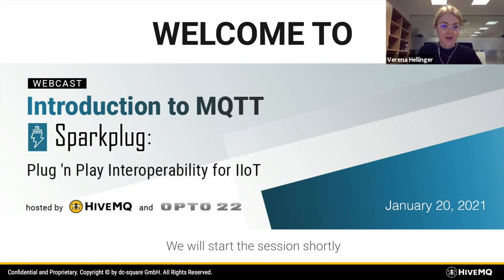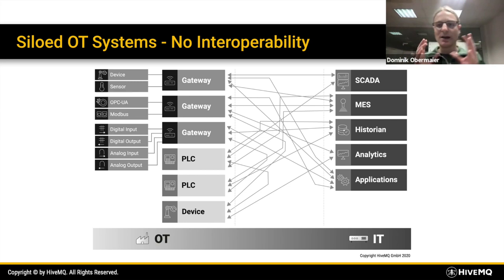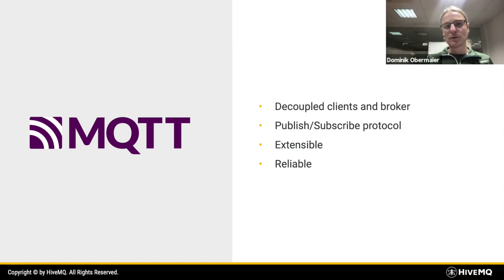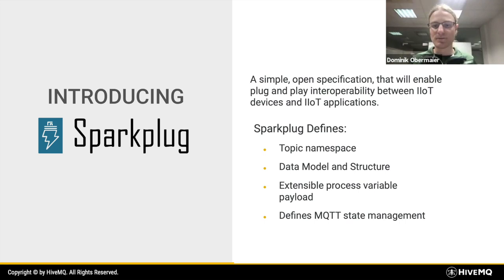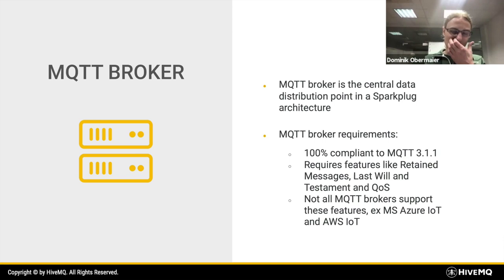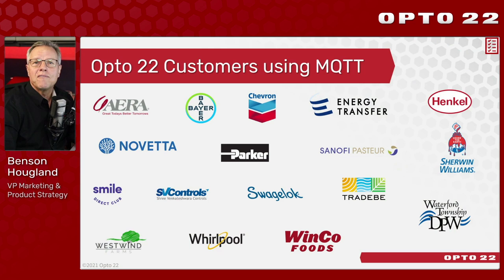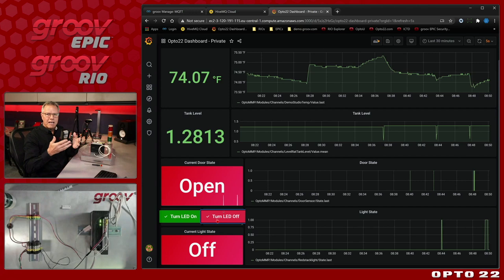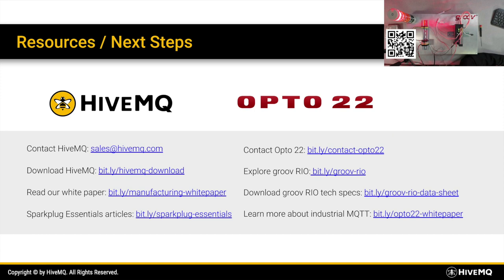Introduction to MQTT Sparkplug: Plug 'n Play Interoperability for IIoT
MQTT: What is it, why would I use it, and how do I get started?
It is lightweight and flexible, was designed for use by resource-constrained edge devices, and has become the most popular IoT-specific communications protocol. Together with the Sparkplug B specification, MQTT can form the backbone of industrial IoT infrastructure. For example, netDNA uses MQTT to provide automation and data communication for trailer-based pumping units in the oil and gas industry.